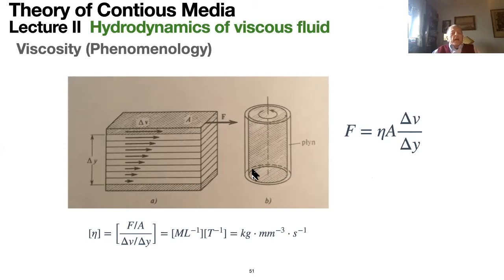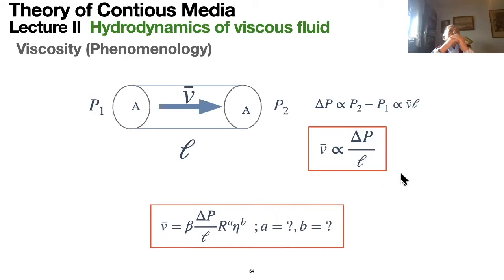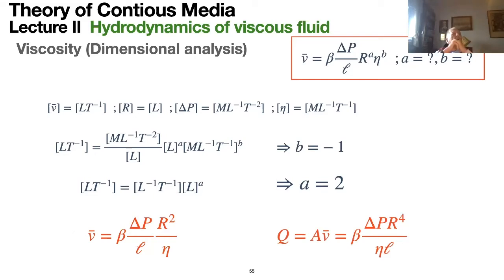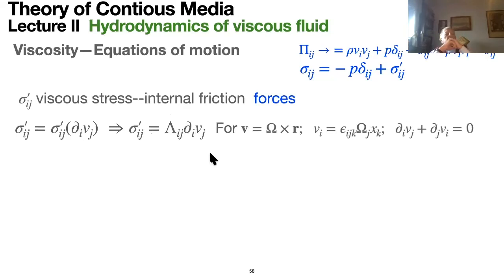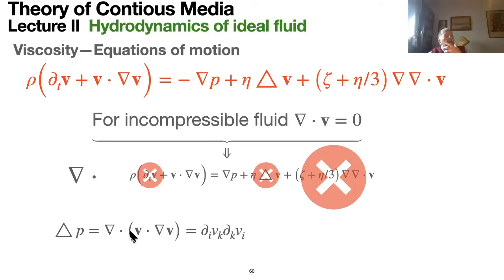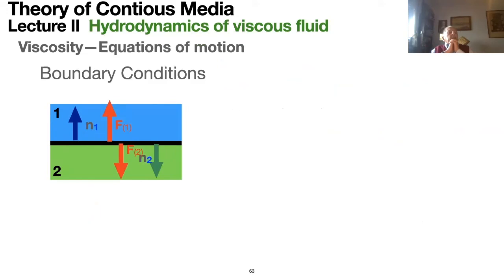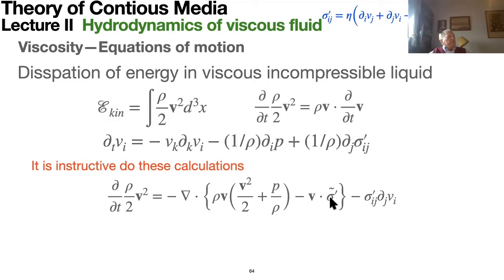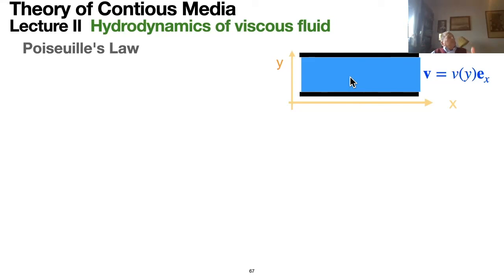Prof. Ł. A. Turski: #4 Hydrodynamics of viscous fluid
Prof. Ł. A. Turski:  #4 Hydrodynamics of viscous fluid, Navier Stokes equations, Viscocity-equation of motion, Poiseuille's Law
The course about "Continuous media" delivered by prof. Łukasz Turski for the interdisciplinary PhD school Geoplanet in Warsaw, Poland, at the pandemic.
A lecture designed for PhD students in astrophysics, geology and geography.
It covers such topics as ideal fluid dynamics, viscosity phenomena (including waves and motion of a body in a fluid), and plasma physics.